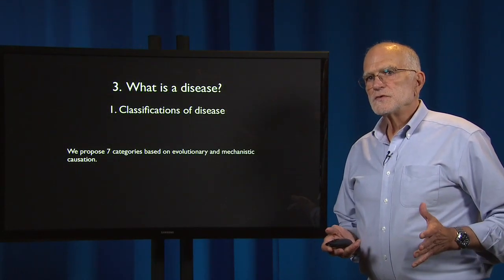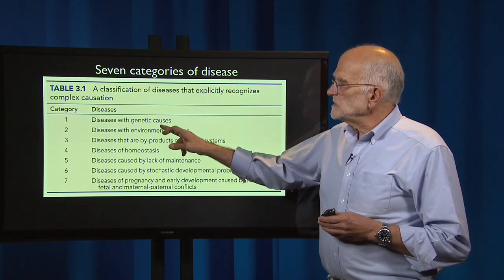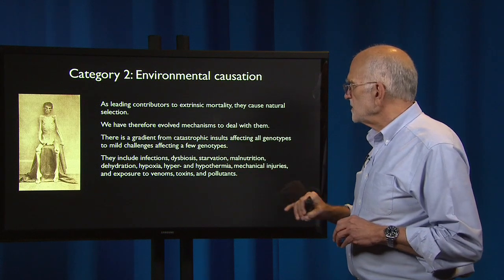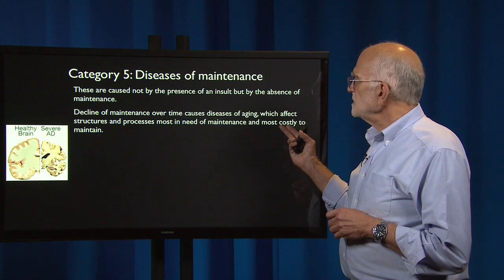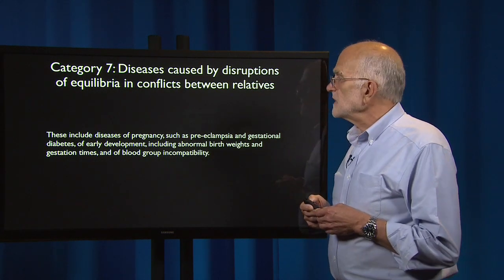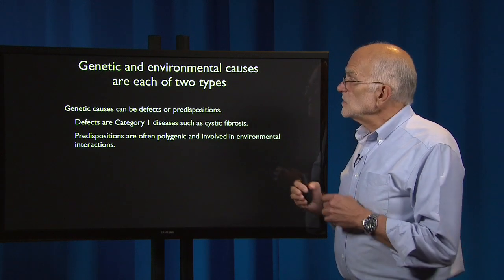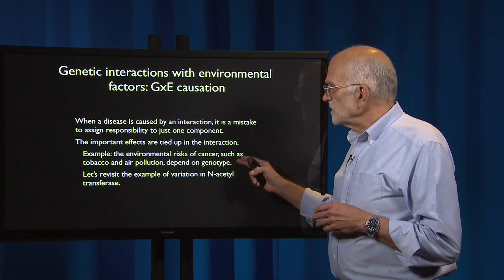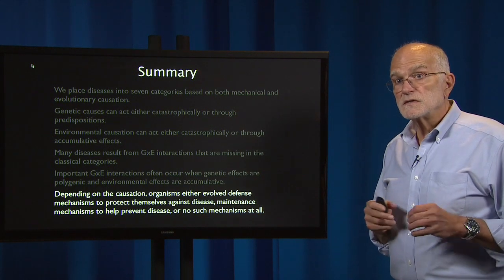3.1 - What is a disease? Introduction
"Evolutionary Medicine" Sinauer Associates (2015) is the textbook that supports these lectures.